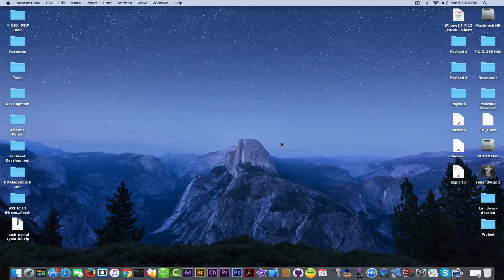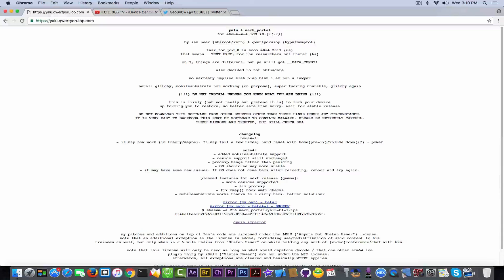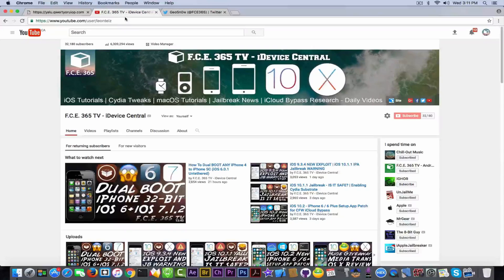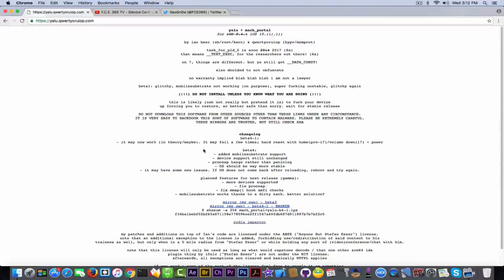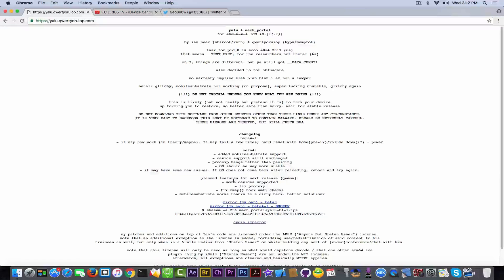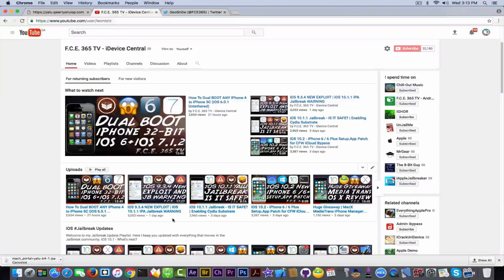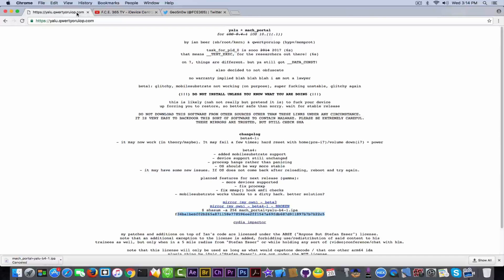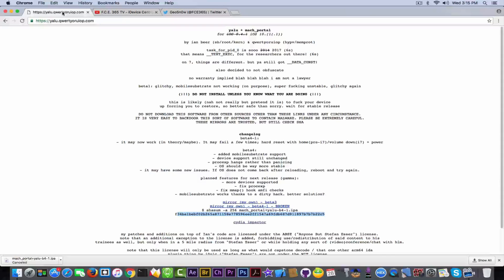iOS 10.1.1 NEW JAILBREAK - BETA 4: Changes + Mobile Substrate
In today's video we're briefly discussing about the newly released iOS 10.1.1 Jailbreak BETA 4. It was dropped yesterday by qwertyoruiop and it contains important changes over the Beta 3 launched initially.
The most important changes are: Mobile Substrate now being enabled, general iOS stability improvements (as this is a Beta Jailbreak), some fixes here and there for various daemons from the system. Unfortunately, there are no device compatibility changes, but the planned changelog for the gamma release is posted and includes such thing, so be sure to keep an eye (and a subscription) on my channel for release info.

I highly recommend any iOS 10.1.1 Yalu Jailbreak Beta 3 user running it on iPhone 7 or iPhone 6S to switch to the Beta 4 as it is way more safer and stable. The warning about the malware IPA remains in place so pay attention! Also, the warnings about tweaks and themes that are incompatible is still effective until the gamma.